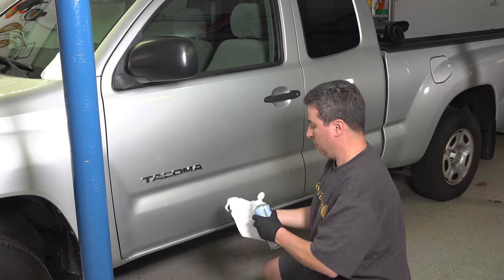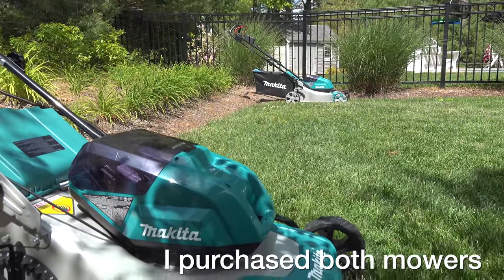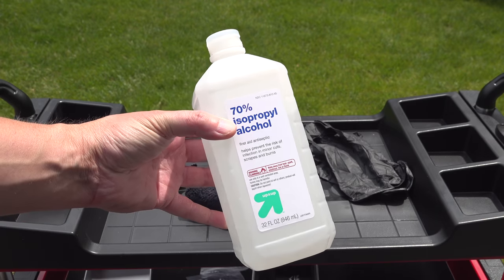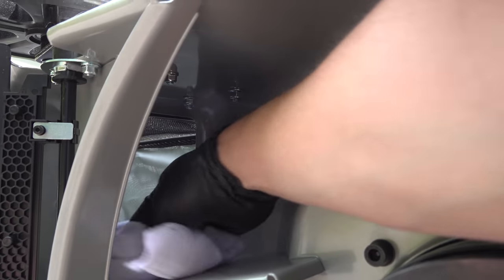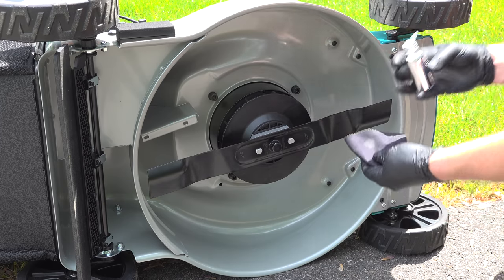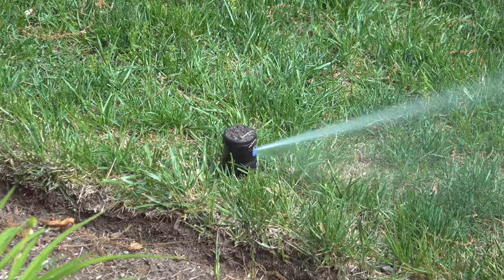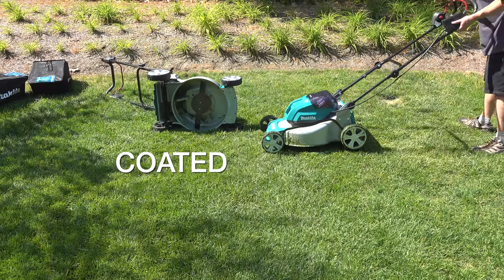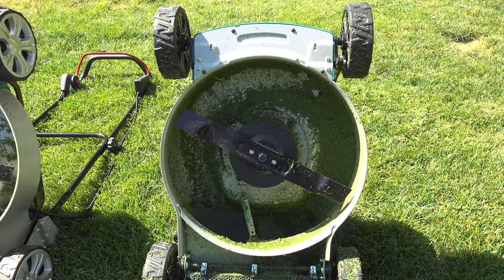Does Ceramic Coating your Lawnmower Really Stop Grass from Sticking to It?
Ceramic Coatings work on cars but WHAT HAPPENS WHEN YOU CERAMIC COAT YOUR LAW MOWER. I got tons of request for this video but I stepped it up for a SIDE BY SIDE test with two identical mowers on the same area of grass to see the RESULTS. Hope you enjoy the video.

Makita Lawn Mower